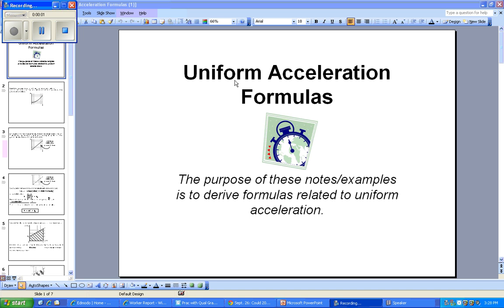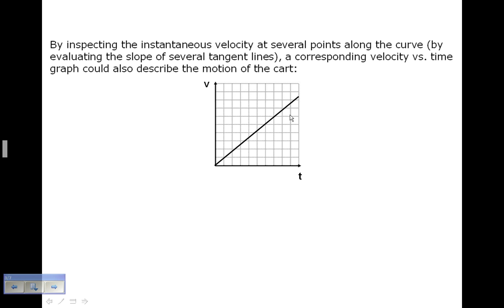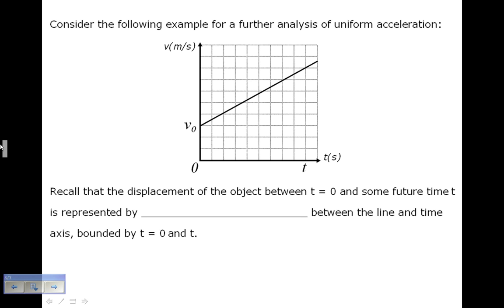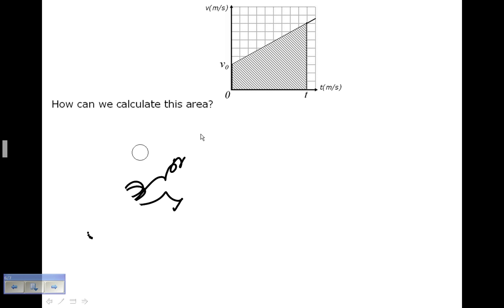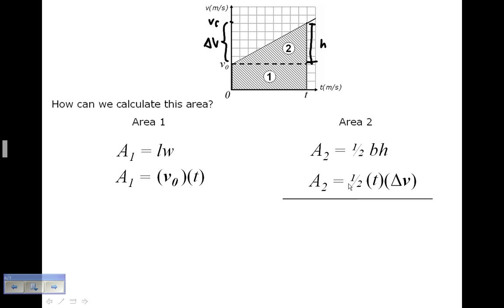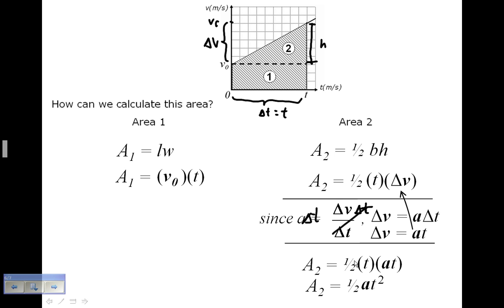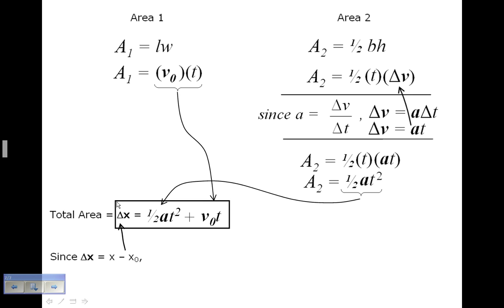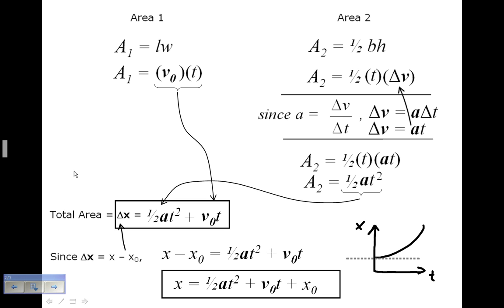Derivation of Uniform Acceleration Formulas without Calculus: x = ½at² + v₀t + x₀ and v = at + v₀t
Derivation of important Uniform Acceleration formulas geometrically, without Calculus.
Velocity Equation: v = at + v₀t
Position Equation: x = ½at² + v₀t + x₀